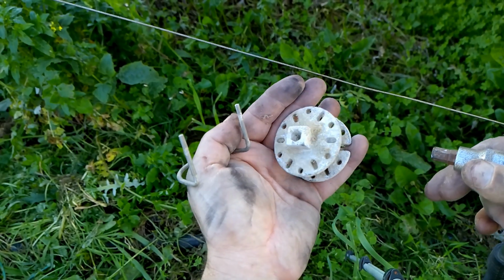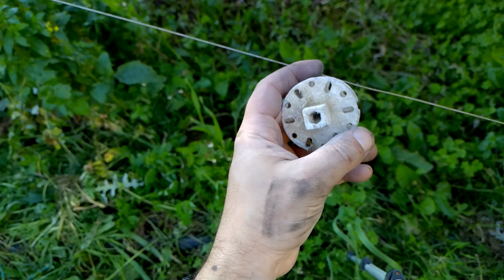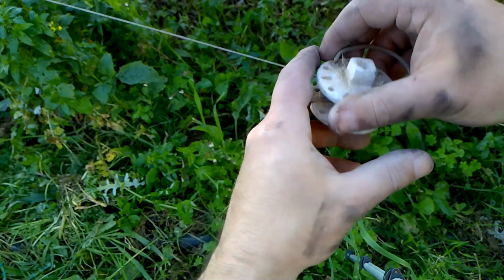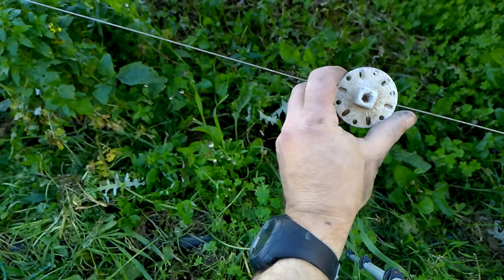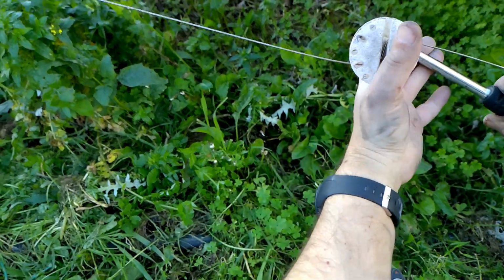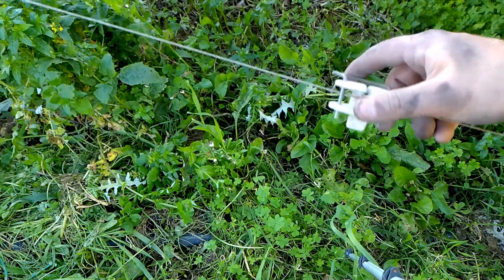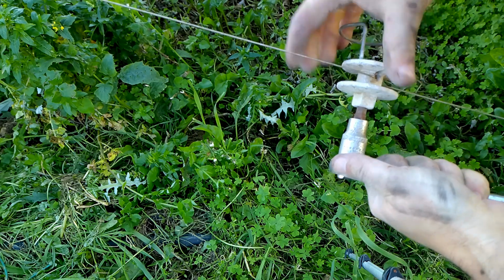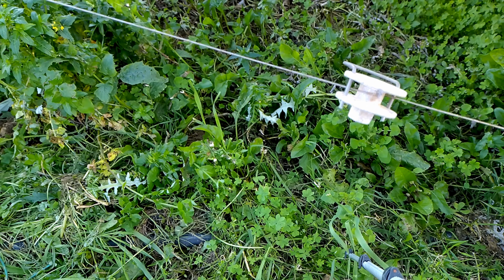Using A Wire Tensioner